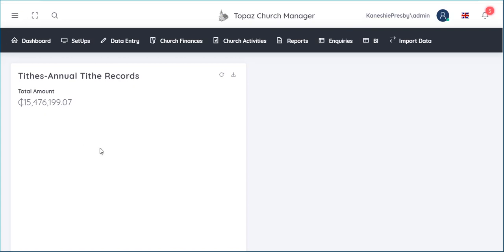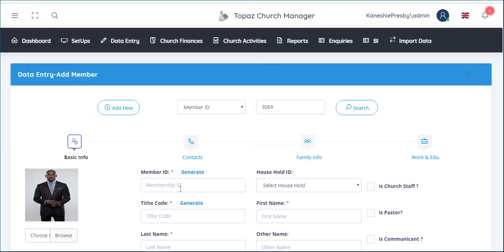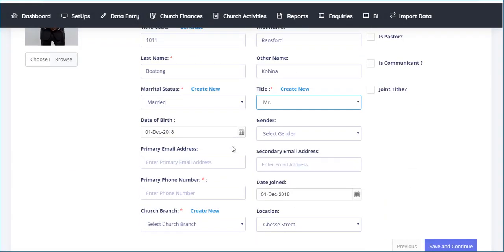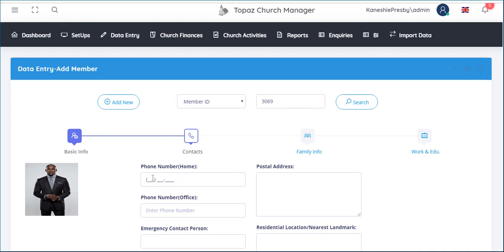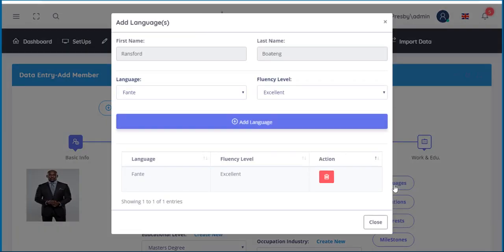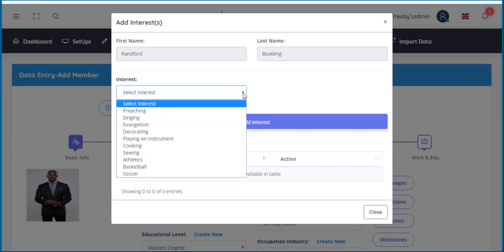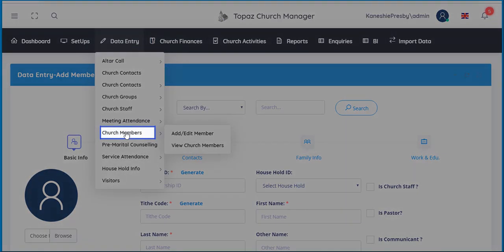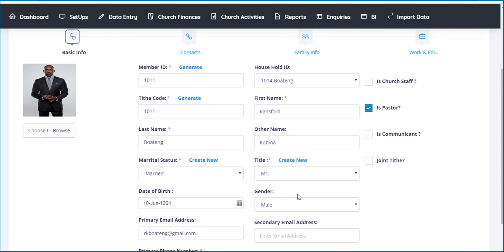TOPAZ CHURCH MANAGER - DATA ENTRY - [CHURCH MEMBERS]